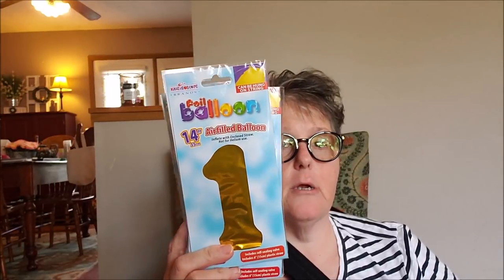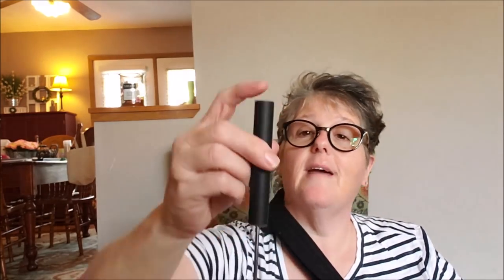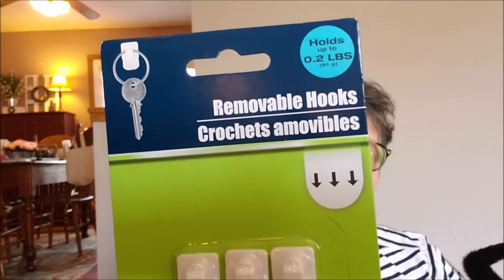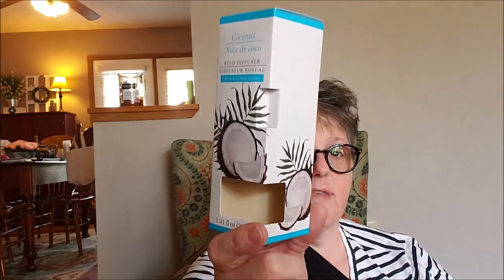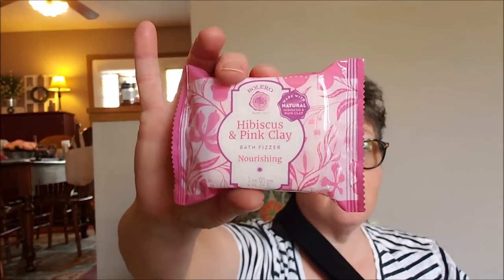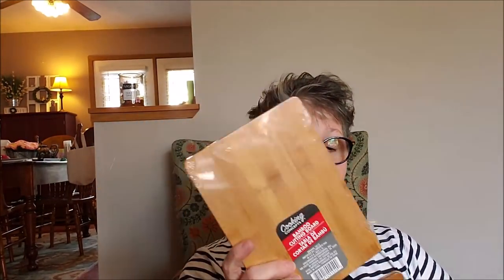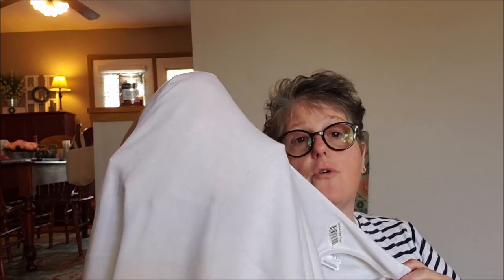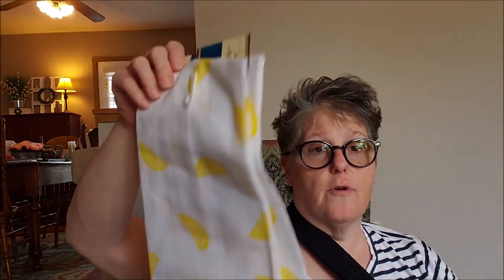Dollar Tree Haul May 7,2019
I show all the item I bought at the dollar tree

Fetch: BX2CT